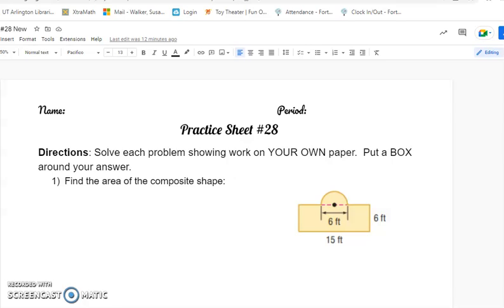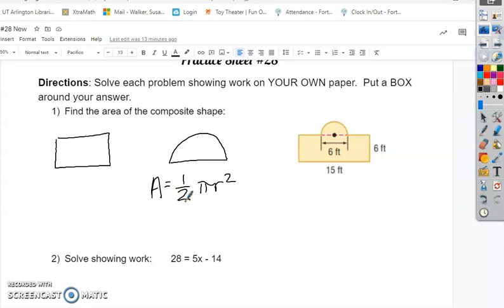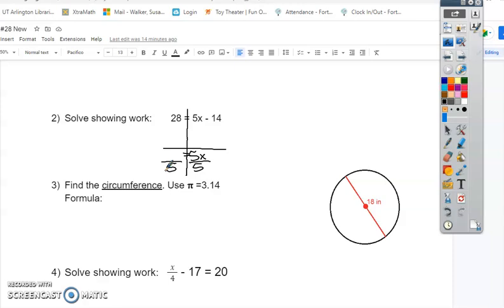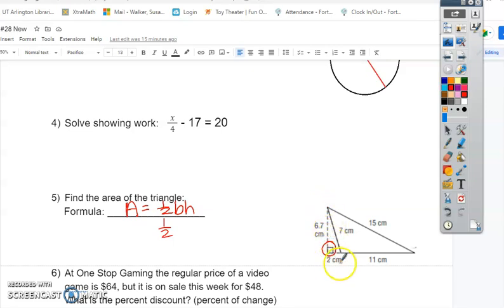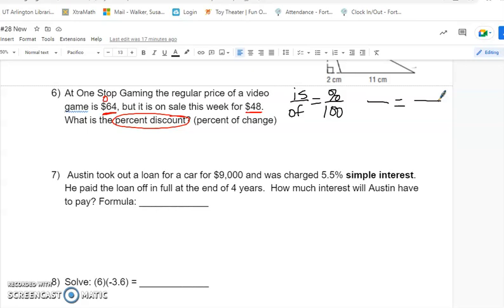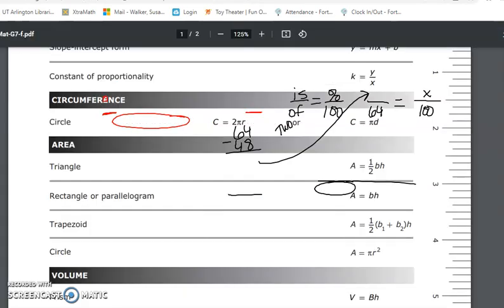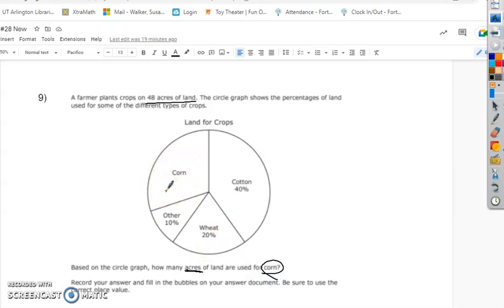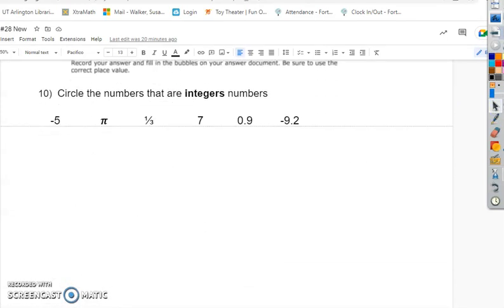PS#28 Video New